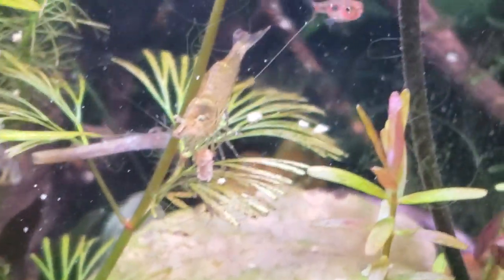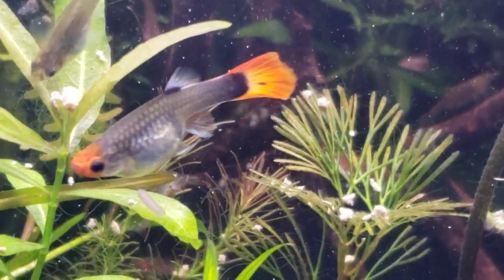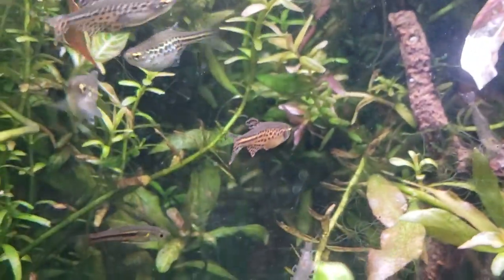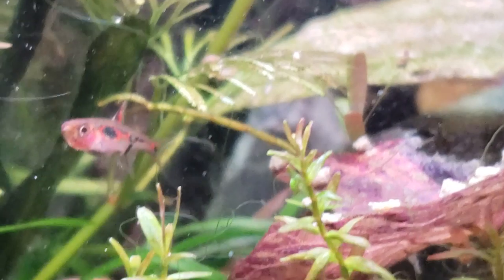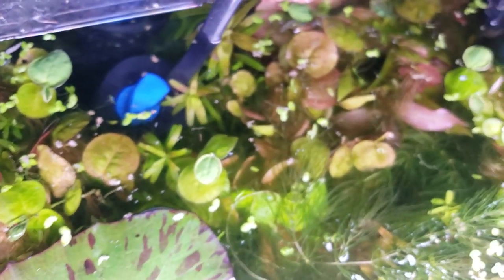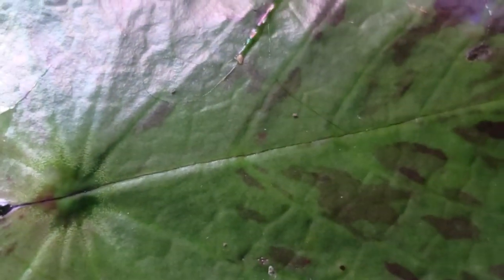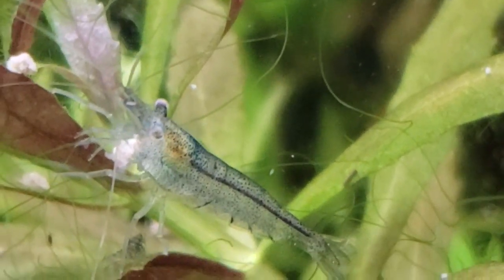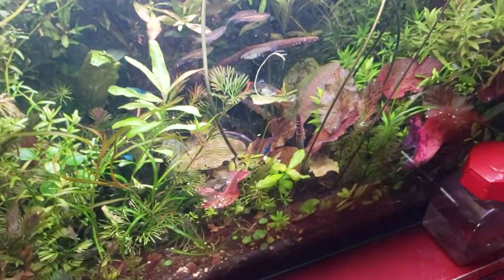4 Species of Shrimp in One Nano Tank. Caridina, Malawa, Nebula & Blue Neocaridina Population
4 Species of Shrimp in One Nano Tank. Caridina, Malawa, Nebula & Blue Neocaridina Over Populating!

Tons of NEW APPAREL & MERCHANDISE COLORS AND CUTS!  From tank tops, hoodies, iphone cases, leggings and much more

Show us your Tanks, Fish, Shrimp and anything else. The Secret History Facebook Community-